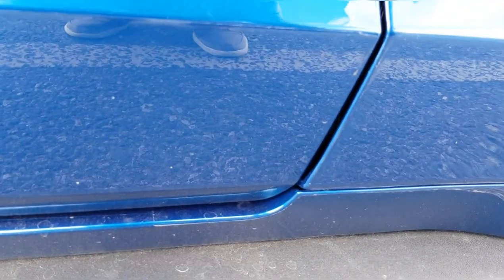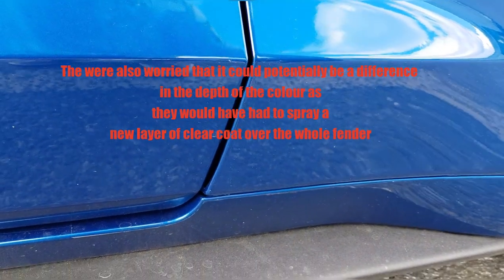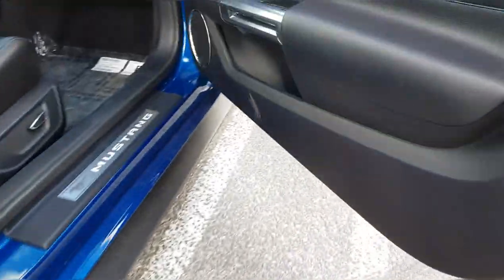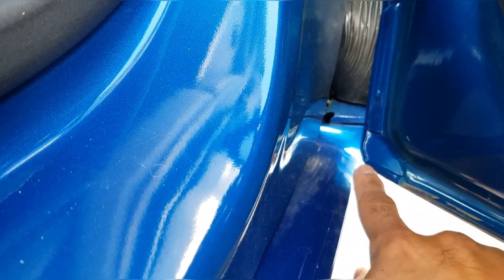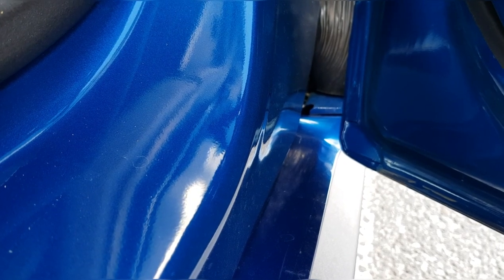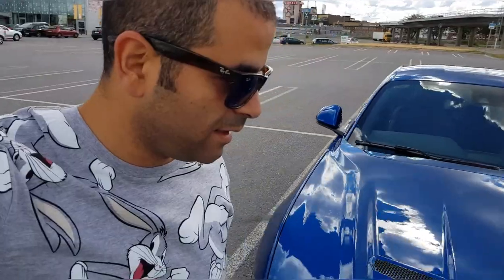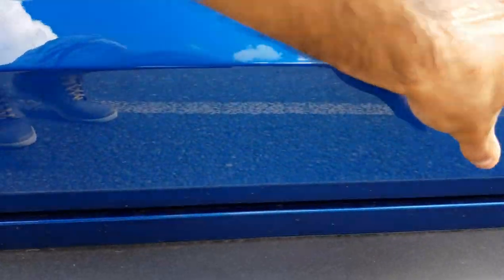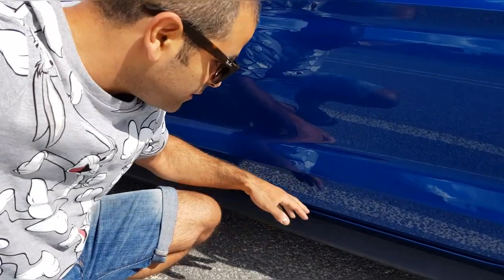2018 Mustang GT with a worrying engine tick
I have had my 2018 Mustang GT with the 10R80 since beginning of May.

I have had this engine ticking since the beginning. It is very worrying and the shop is saying it is normal. I don't agree with that. Let's see how it goes...

Also there are some other quirks with the interior and exterior. Also the car had some paint chips when I received the car, l bought it new...
My camera gear:
Main Camera: Sony Alpha A3
Wide angle lens: Tamron 17-28mm f/2.8 Di III RXD for Sony Mirrorless Full Frame
Normal zoom lens: Tamron 28-75mm F/2.8 for Sony Mirrorless Full Frame
Wireless Microphone: Rode Wireless Go
Shotgun Microphone: Azden
Lavelier Mic: Rode SmartLav+
Action Camera Insta 360 One R
Action Camera Dji Osmo Action
Joby Suction mount
Motorized Slider Neewer Camera Slider with Control Rail
Battery charger for NP-F100 batteries